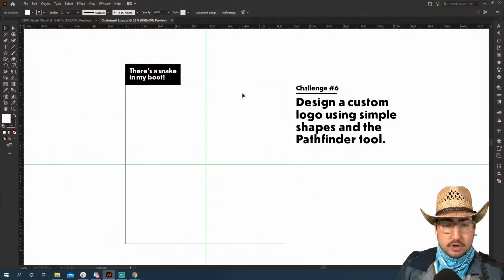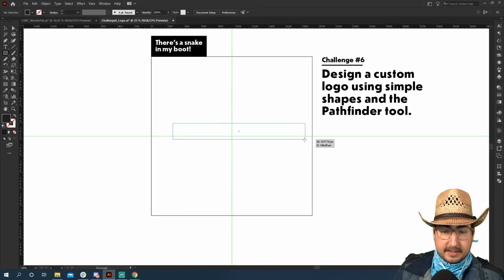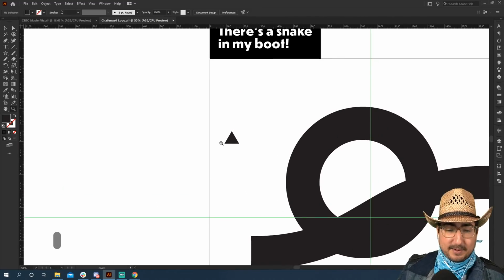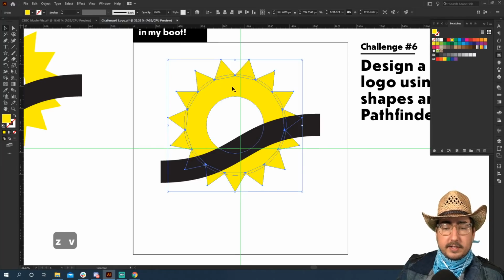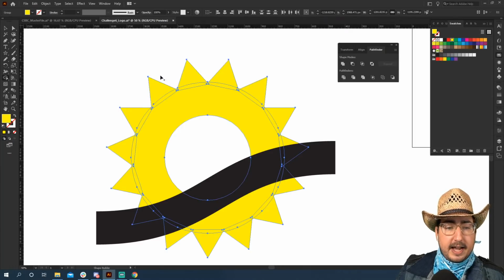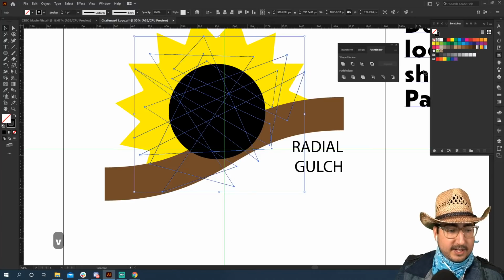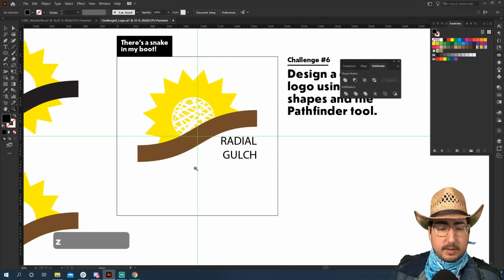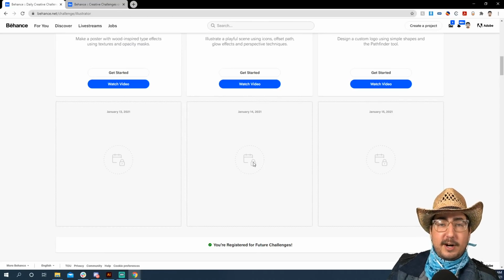Illustrator Daily Creative Challenge - Create a Logo | Adobe Creative Cloud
Challenge: Design a custom logo using simple shapes and the Pathfinder tool.

Join your host each morning at 11:30am PT to learn how to approach each challenge using Illustrator. Complete 9 challenges by Friday, January 15th and you’ll be on your way to sharpening your skills. Get your questions answered, see what the community is creating and get feedback on your work!